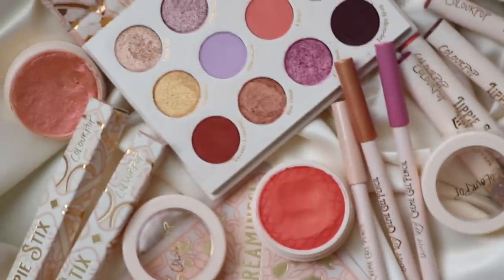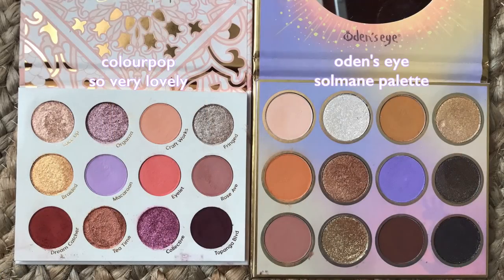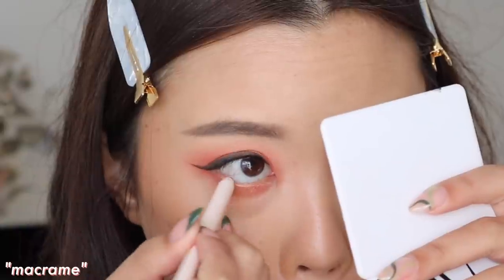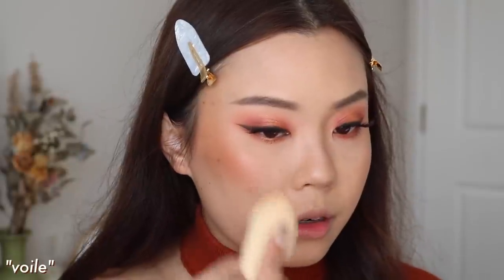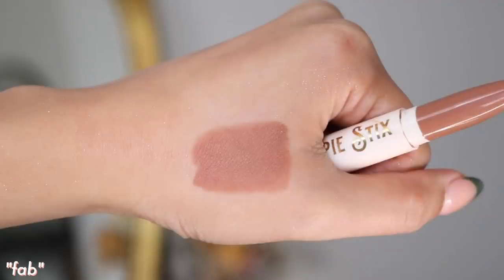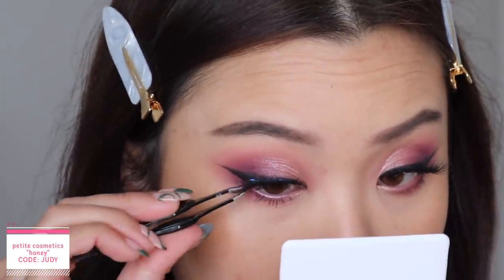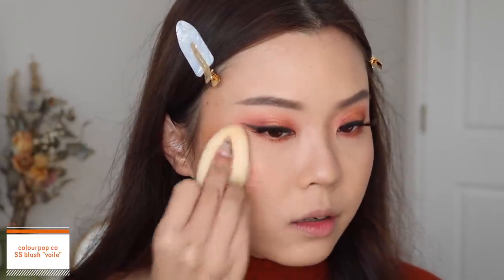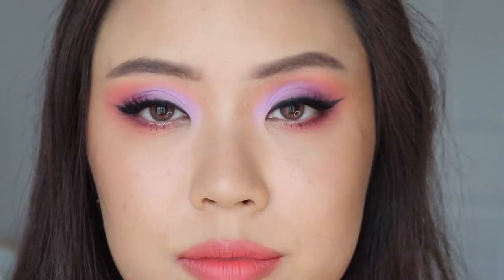COLOURPOP SO VERY LOVELY COLLECTION ✨ 3 LOOKS, COMPARISONS & REVIEW!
today we are reviewing the entire so very lovely collection from colourpop! ･. * ･ ｡ﾟ♡ what do you guys think?

JUDY
Auckland 2163
New Zealand

⌠LOOK BY LOOK⌡

╰ EARN UP TO 3.5% CASHBACK ON COLOURPOP VIA RAKUTEN W/ MY

╰ LOOK ONE

 ⁺base
heimish cosmetics flow base
elf cosmetics putty primer
colourpop cosmetics pretty fresh tinted moisturiser “light 7w” (CODE: JUDY)
too faced cosmetics born this way concealer “almond”
laura mercier setting powder “translucent honey”
bite beauty change maker pressed powder “medium 1”
milani cosmetics silky matte bronzer “sunlight”
colourpop cosmetics super shock blush “georgette” (CODE: JUDY)

 ⁺eyes
colourpop cosmetics so very lovely palette (CODE: JUDY)
kaleidos makeup eye primer
em cosmetics illustrative eyeliner “black”
colourpop cosmetics creme gel liner “crochet” (CODE: JUDY)
heimish cosmetics smudge stop mascara
petite cosmetics luxe faux mink lashes “honey” (CODE: JUDY)

 ⁺lips
colourpop cosmetics lippie stix “sweet stuff” (CODE: JUDY)

╰ LOOK TWO

 ⁺base
kaleidos makeup charisma contour palette “medium & warm”
colourpop cosmetics super shock blush “voile” (CODE: JUDY)

 ⁺eyes
em cosmetics illustrative eyeliner “brown”
colourpop cosmetics creme gel liner “macrame” (CODE: JUDY)

 ⁺lips
colourpop cosmetics lippie stix “soft side” (CODE: JUDY)

╰ LOOK THREE

 ⁺base
urban decay all nighter foundation (4.0)
colourpop cosmetics super shock blush “chiffon” (CODE: JUDY)

 ⁺eyes
colourpop cosmetics creme gel liner “lattice” (CODE: JUDY)

 ⁺lips
colourpop cosmetics lippie stix “nice things” (CODE: JUDY)

╰ referral commission

⌠TIME STAMPS⌡

0:00 intro
0:28 overview
1:03 so very lovely review
4:48 creme gel pencils
7:57 super shock blushes
12:56 lippie stix
15:48 look #1
19:13 look #2
22:38 look #3
25:59 recommendations / outro

⌠TECH⌡

⌠MUSIC⌡